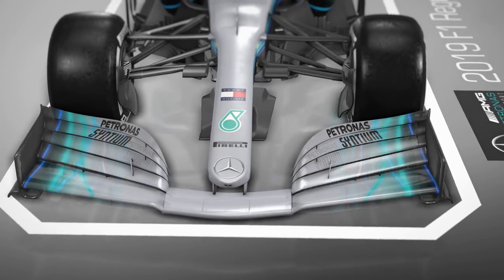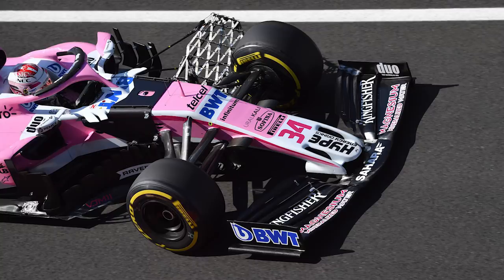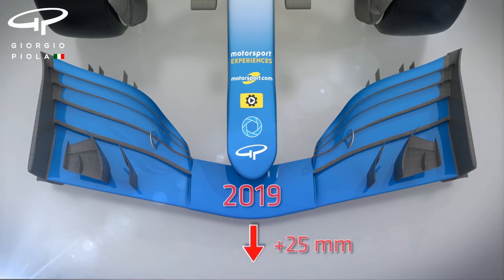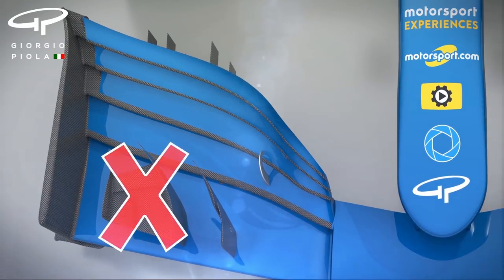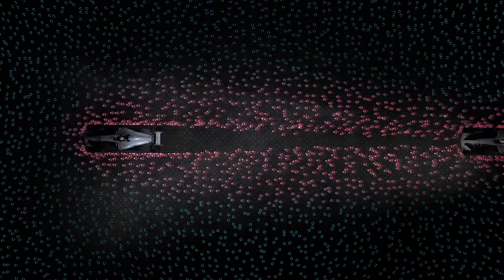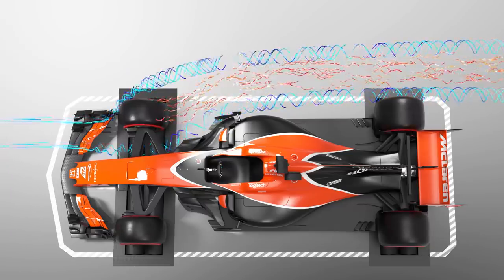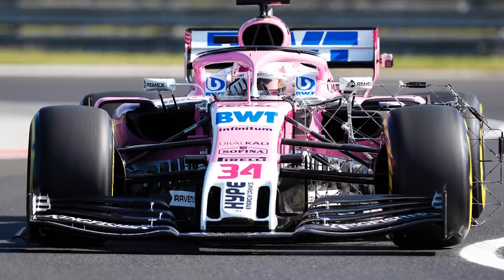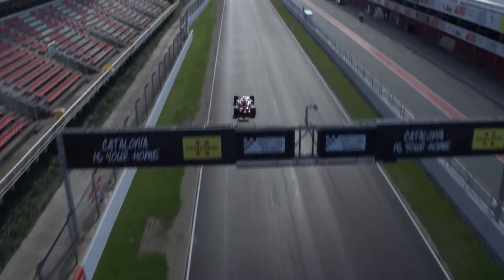First Look At The 2019 F1 Front Wing Designs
We take a quick look at the 2019 front wing designs from Williams, Force India and Red Bull. All teams have been testing a simplified front wing design to help aid overtaking and stop aggressive “outwash” which disturbs air for following cars, thus making overtaking harder.

This dramatic reduction in winglets and extra bodywork makes for a much cleaner front wing, which has been widened to help compensate for loss of downforce. Teams have been testing intensely to work out the new aero properties of this new design.